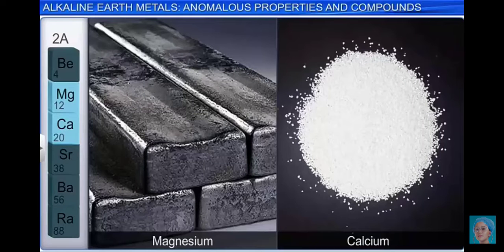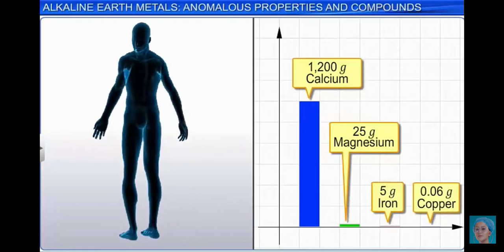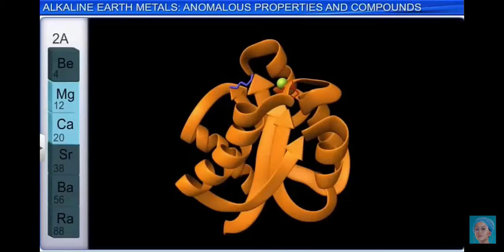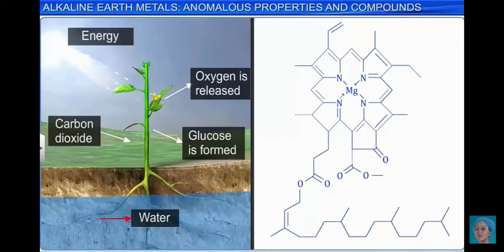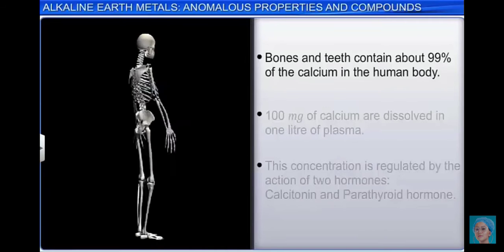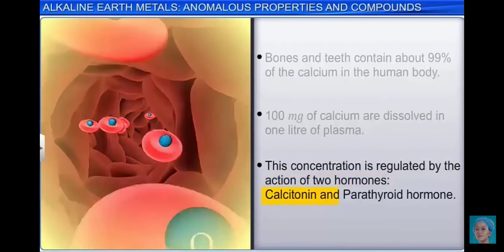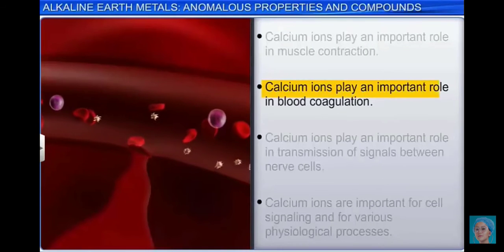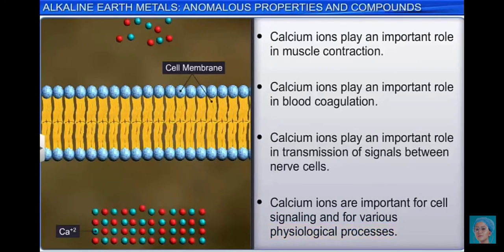Ca & Mg biological imp